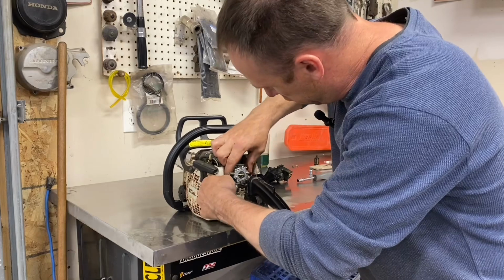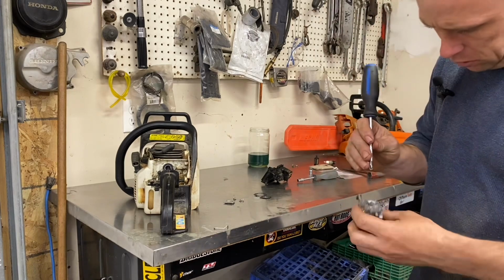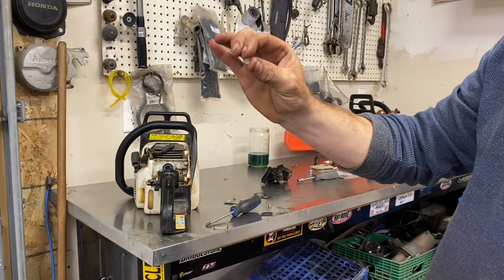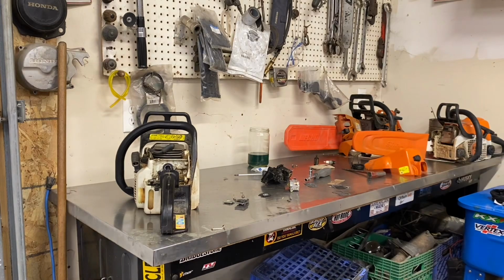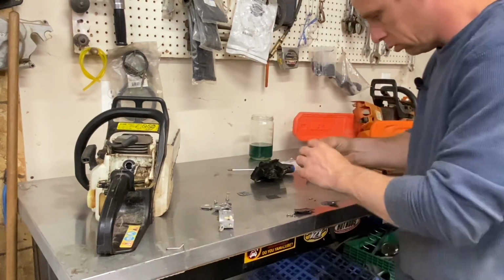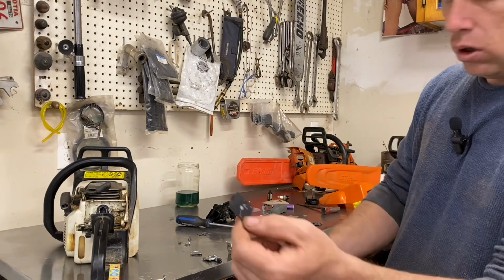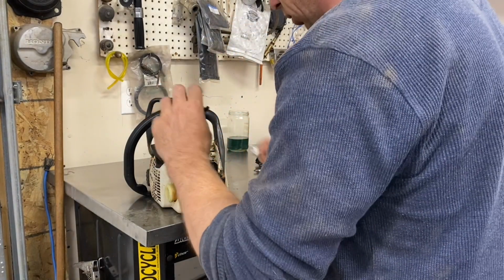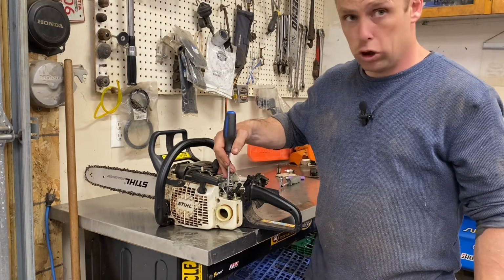Carb Rebuild on (Stihl 017) Chainsaw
Rebuilding the carb on a Stihl 017/170 chainsaw

What NOT to do to Your Chainsaw!

MacCustom Shop Amazon Wishlist